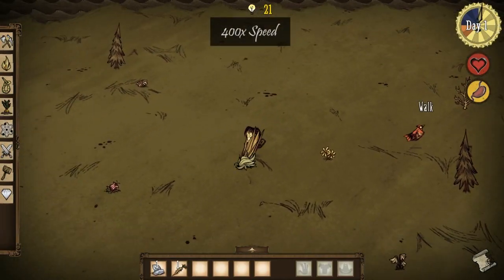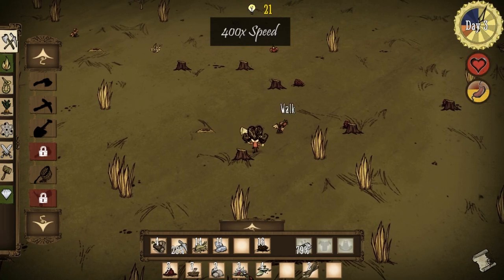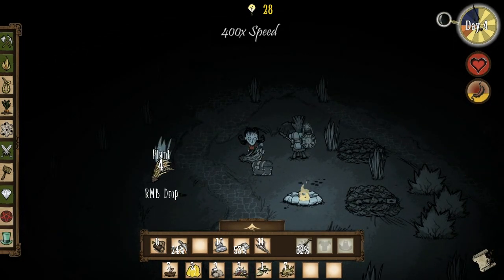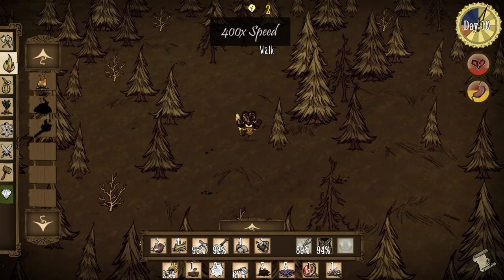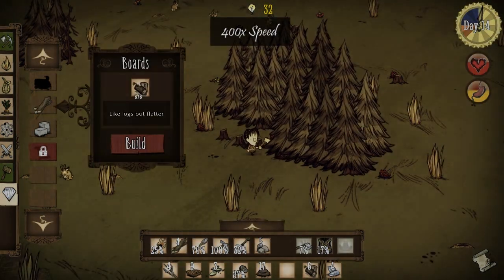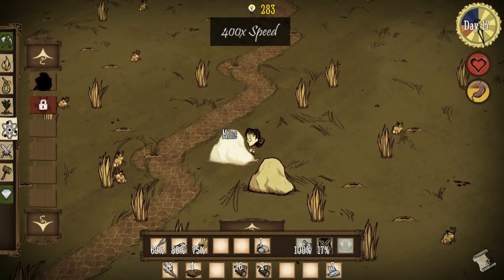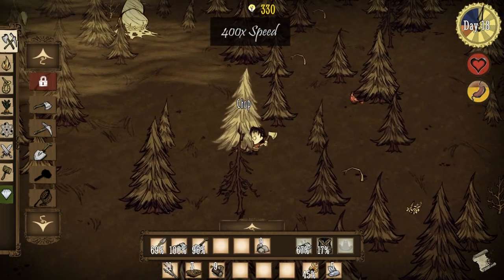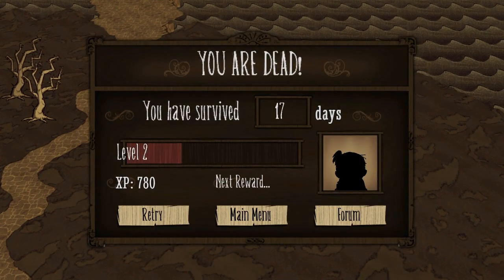Don't Starve Beta Gameplay, Part 8 (4x SPEED)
Don't Starve Beta Let's Play, Part 8
If you enjoyed the video, please consider supporting it with a Like.

Welcome to the Don't Starve Beta Let's Play, Part 8!

About this LP: This is a beta gameplay of the open world sandbox adventure RPG Don't Starve. In this series I select a character, and play until I starve to death, die of insanity, freeze from winter or, well, you get the idea. When I die, I select a new character (sometimes) and continue on with the gameplay! This is not a review of Don't Starve - you can download Don't Starve for free and try it yourself.